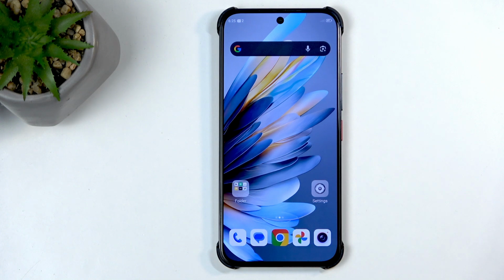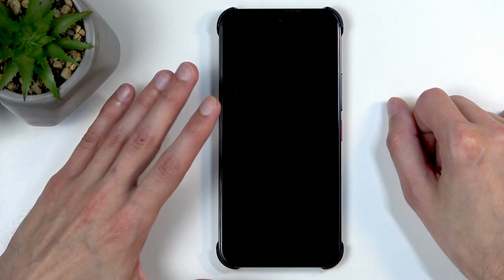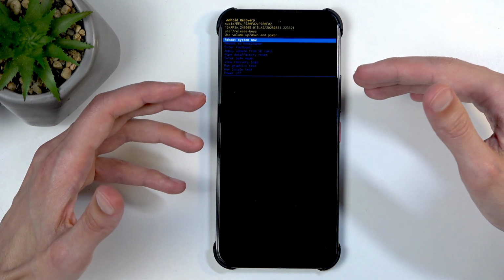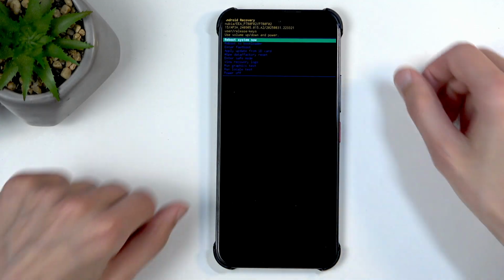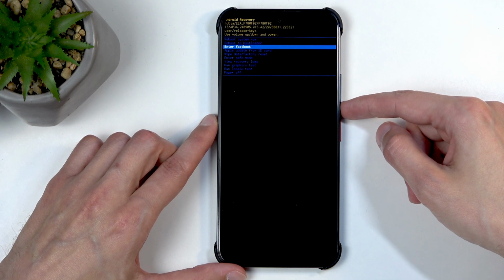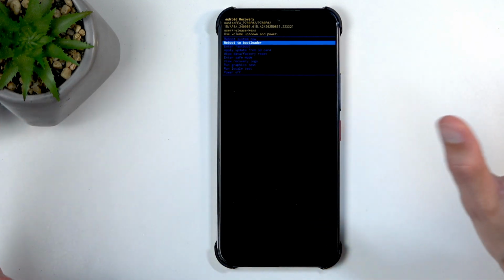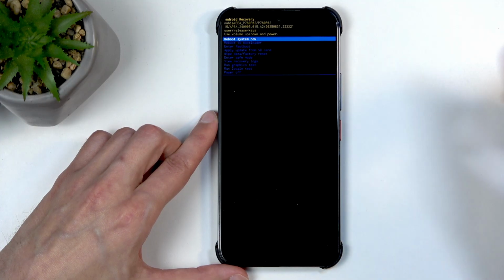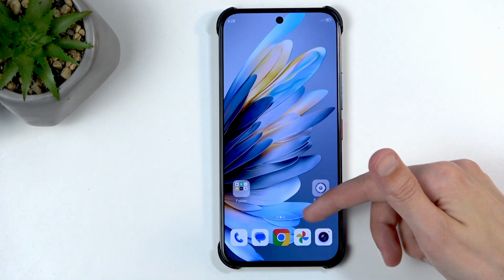ZTE nubia Air – How to Enter Recovery Mode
In this video we show how to put a ZTE nubia Air into Recovery Mode step by step. You will learn how to safely power off the device, boot into recovery by holding Power + Volume Up, navigate the recovery menu with volume keys, and use the power button to confirm. We also cover common issues like the screen going black or accidental selection of "reboot system now", how to access Fastboot/bootloader, and how to exit back to Android. This guide is ideal when you need to apply updates from SD card, wipe data, enter fastboot, or troubleshoot boot problems on your ZTE nubia Air.

How to put ZTE nubia Air into recovery mode?
How to enter fastboot mode on ZTE nubia Air?
How to navigate the recovery menu on ZTE nubia Air?

0:00 Welcome and what recovery mode is
0:08 Power off the ZTE nubia Air (hold power, select Power off)
0:26 Boot to recovery – hold Power + Volume Up together
0:42 Recovery menu appears — release buttons when you see it
0:55 Troubleshooting: screen may go black or power may confirm selection
1:24 Use Volume keys to move and Power to confirm
1:33 Recovery menu options explained (reboot, fastboot, apply update, wipe)
2:13 How fastboot/bootloader screens differ and how to exit
2:28 Select reboot system now to return to Android
2:59 Outro — like & subscribe if helpful